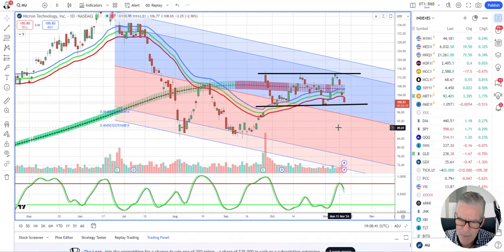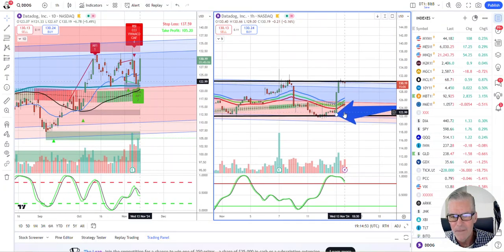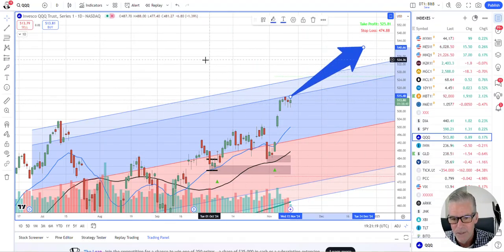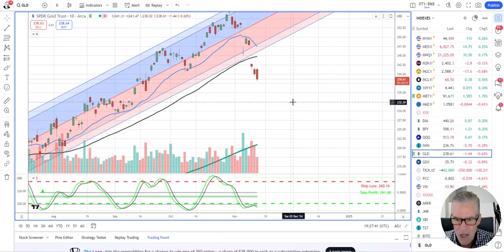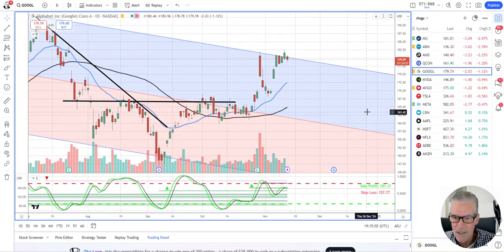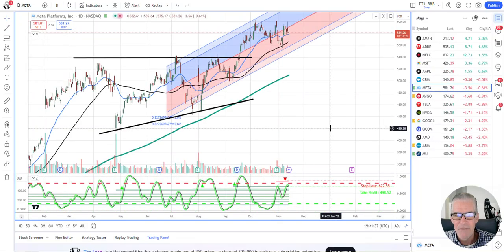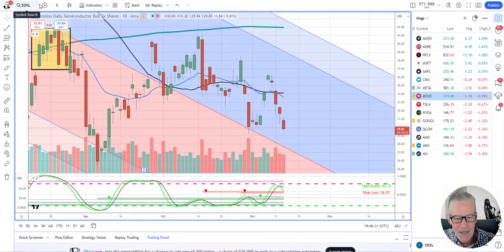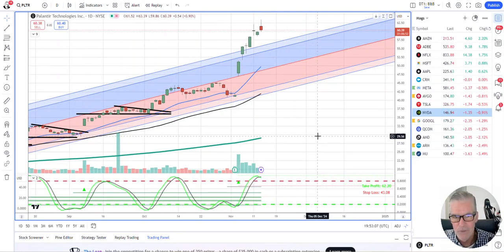Market Talks with Dr Stoxx: 11/13/24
Looking to make money in today’s market? Join Dr. Stoxx as he breaks down some of the best trades to make for maximum profit! In this video, we’ll dive deep into trading strategies that are proven to help you achieve financial success. Whether you’re a beginner or an experienced trader, learn to trade with insights from one of the top trading experts. Dr. Stoxx covers high-impact trades that make the most money, revealing tips and techniques to help you navigate and succeed in any market conditions.
Stocks covered today: $QQQ $SPY $IWM $TLT $TSLA $NVDA $MSFT $MU $DDOG $META and others.